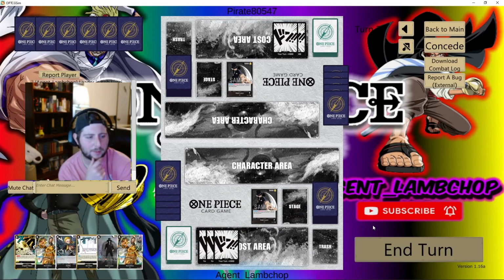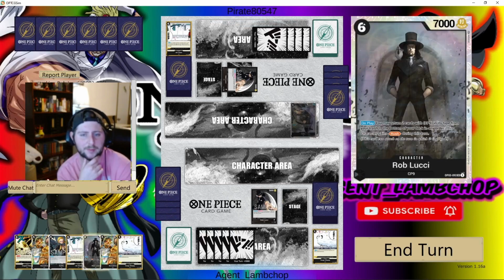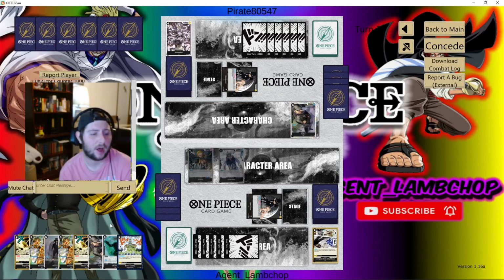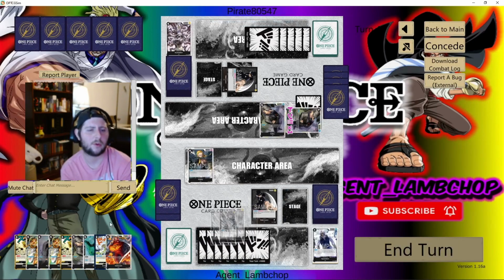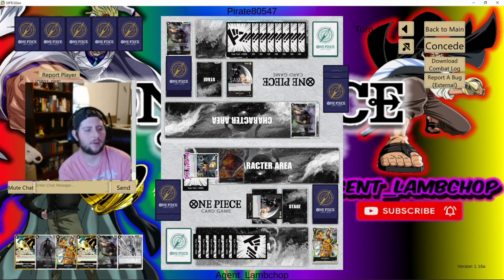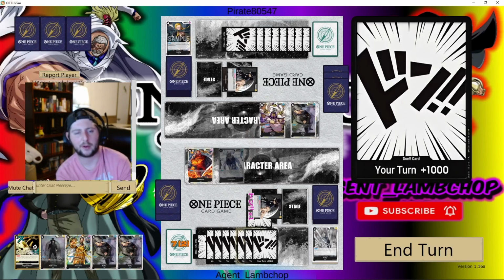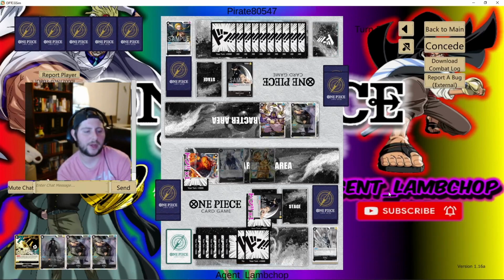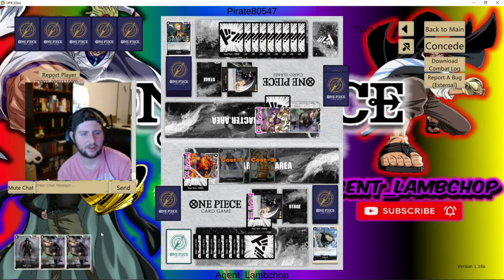THIS ROB LUCCI MIRROR MATCH TAUGHT ME MANY THINGS!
A quick Rob Lucci Mirror match in the One Piece TCG Simulator that reminded me to always double check your board count before getting ahead of yourself!

comic flaming fire effects transitions on black background. Cartoon animation Stock Videos by Vecteezy